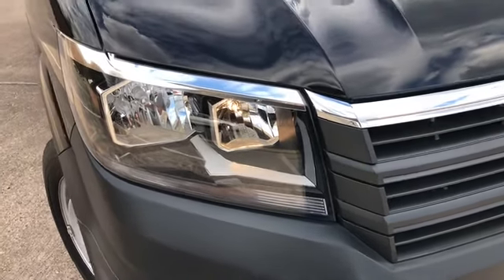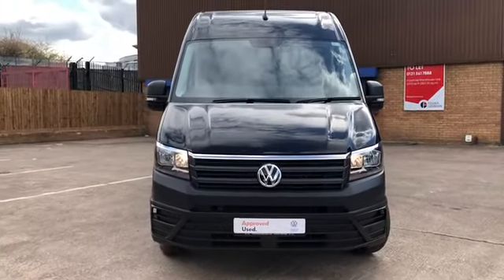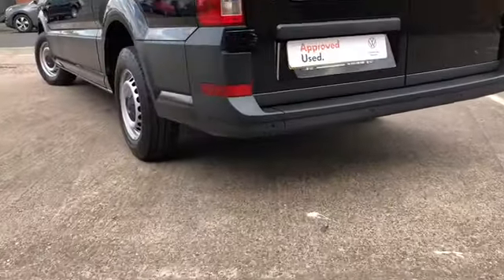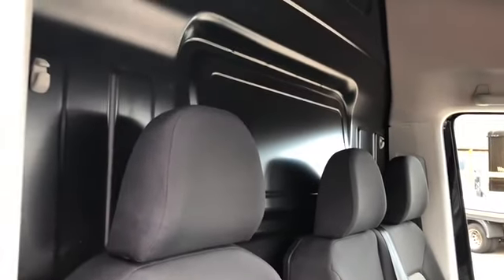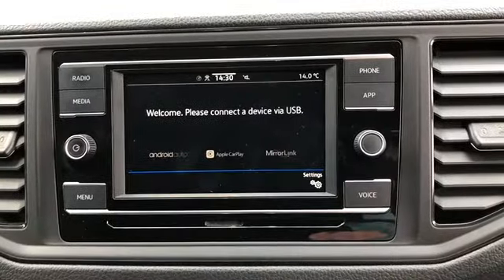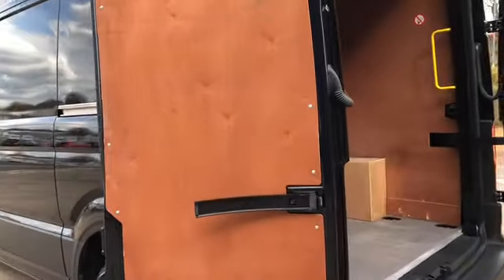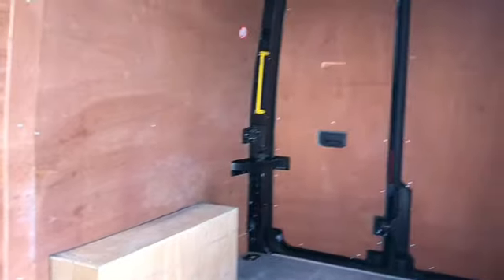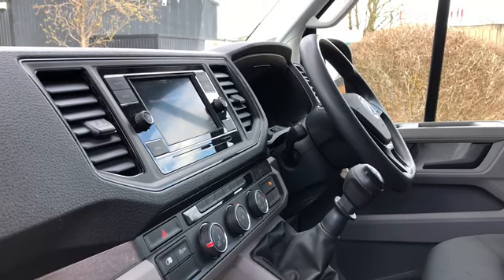Volkswagen Crafter CR35 Panel van Trendline MWB 140 PS 2.0 TDI 6sp Manual Business Pack GJ70WHE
Here we have for you a used 70 plate Crafter in Deep black pearl

Key features

Flat bottom steering wheel
Cruise control
270 degree rear wing doors
6.5 colour touchscreen media system
App connect
Park distance control
Ply-lined load area